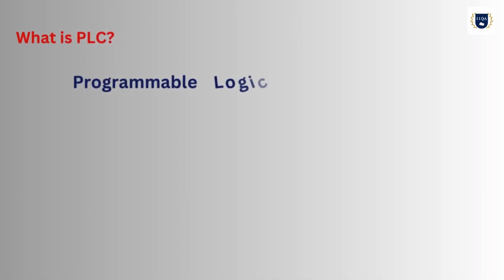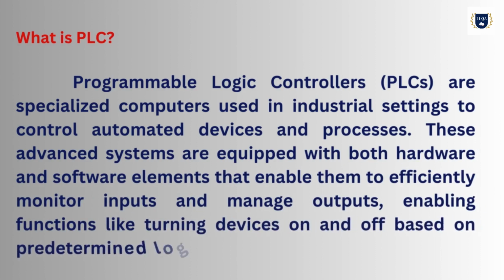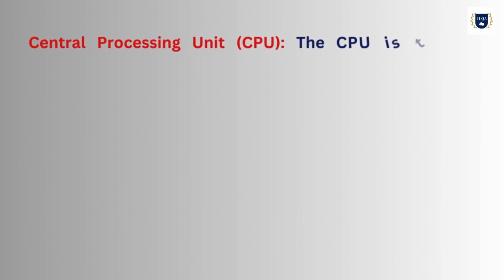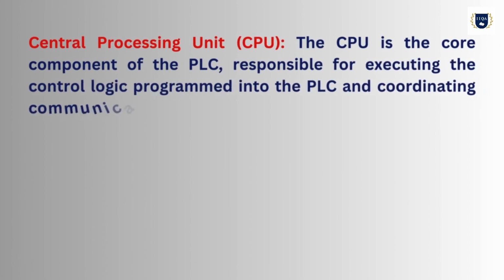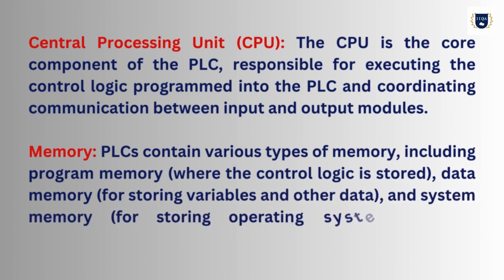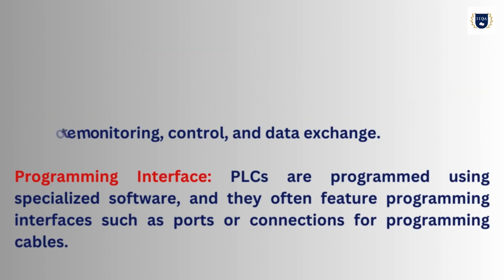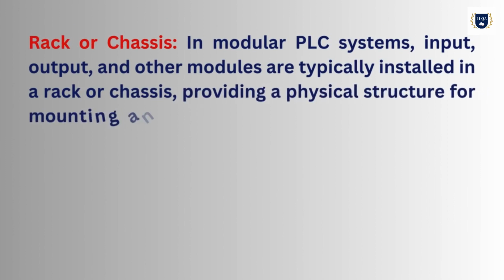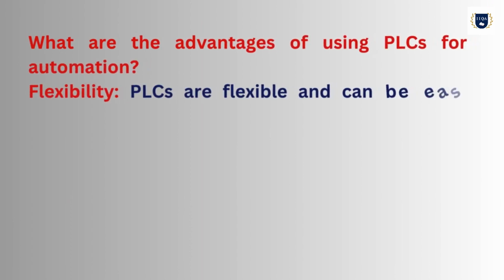Programmable Logic Controllers (PLC) What is PLC? basics.Definition,parts and advantages.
In this video, we will cover the basics of PLC (Programmable Logic Controller) programming. Learn how PLCs are used in industrial automation, parts of plc,advantages of plc. Whether you are new to PLC programming or looking to refresh your skills, this video is a great starting point. Watch now to learn more about PLC basics and improve your understanding of this essential technology in the field of automation

It will help you to attend the interview successfully.

Solenoid valves- SOV -Definition,Types,Uses,Common faults,Advantages,Disadvantages

Pneumatic Controller calibration procedures and Receiver, Error detector and Control amplifier